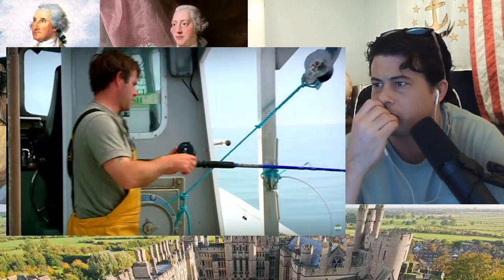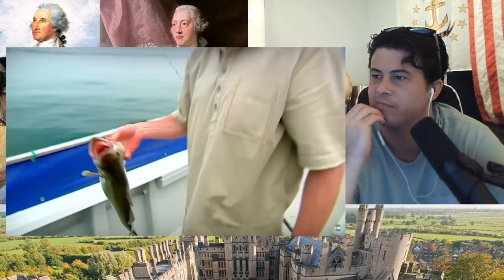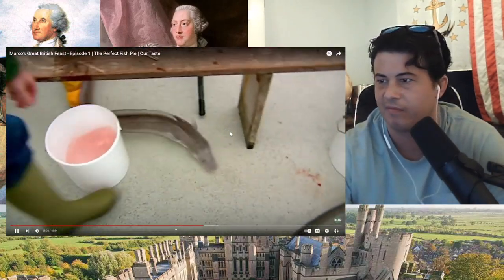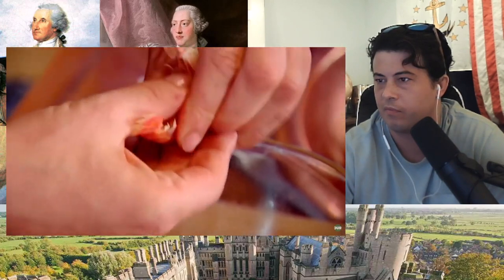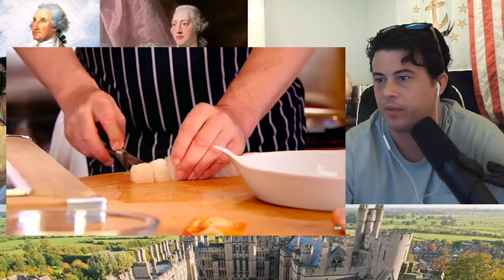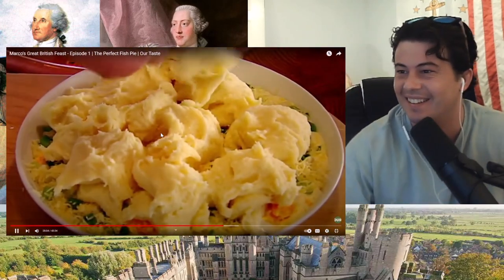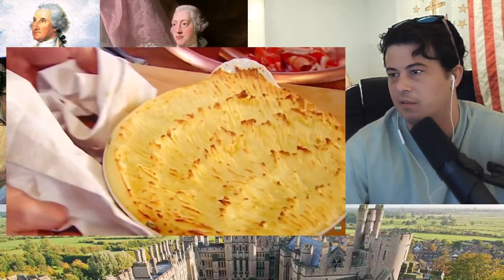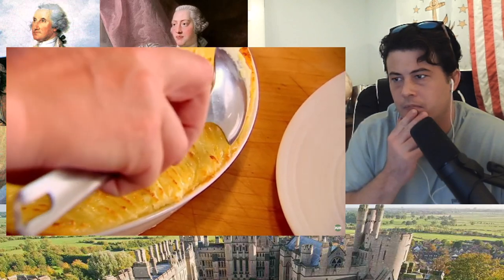American Reacts Marco Pierre White makes fish pie!